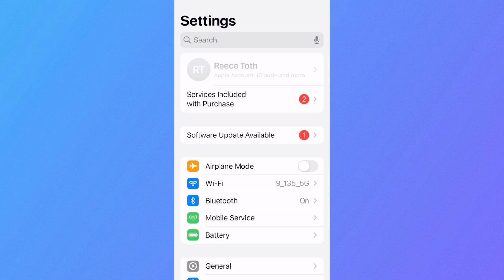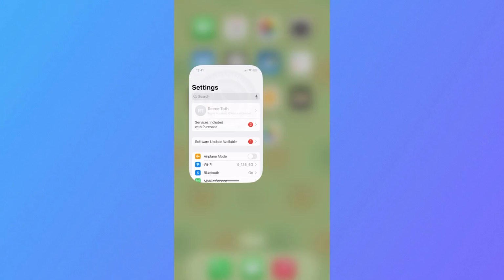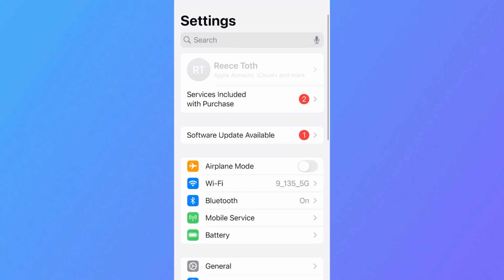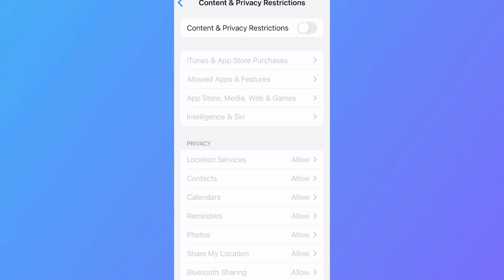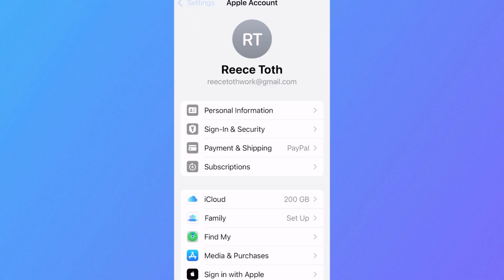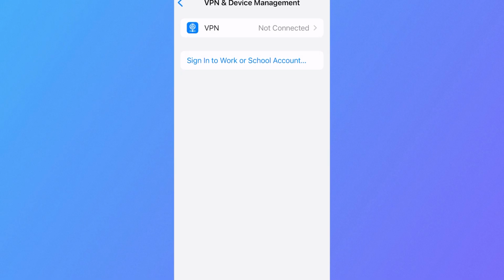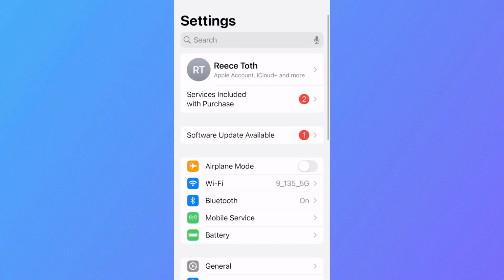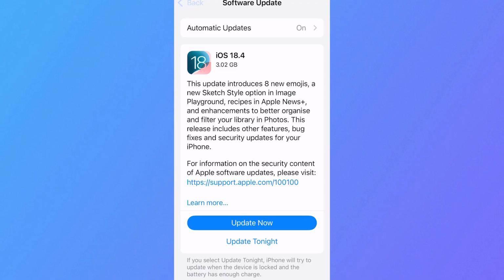How To Fix iCloud Settings Greyed Out on iPhone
Dealing with iCloud settings greyed out on your iPhone? This guide will show you how to fix greyed out iCloud options by checking restrictions, verifying Screen Time settings, updating iOS, and ensuring you're signed in with the correct Apple ID.